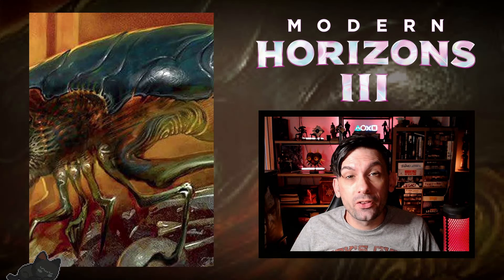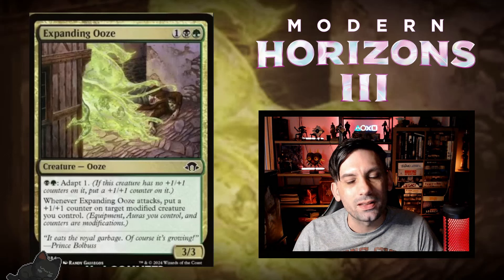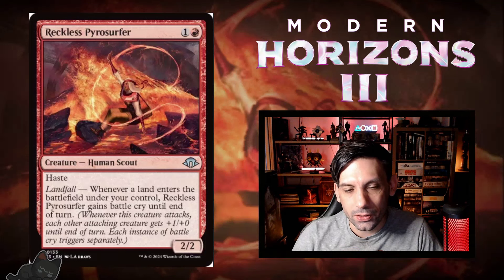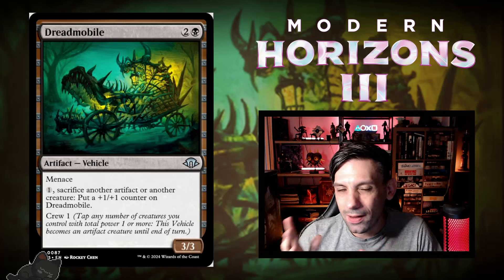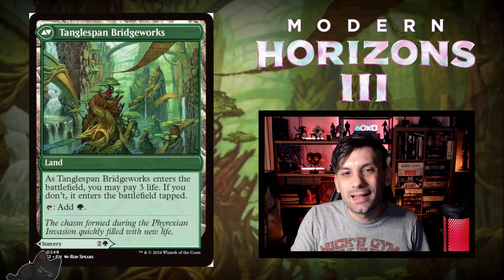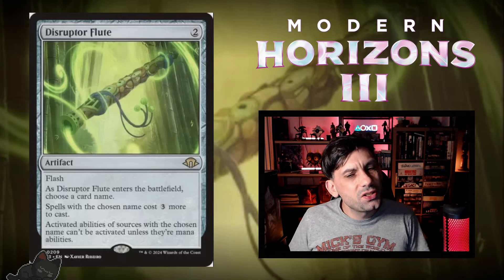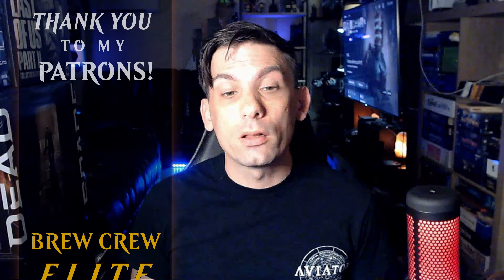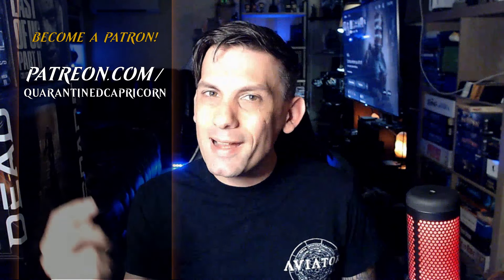𝐼𝑛𝑠𝑎𝑛𝑒 𝑅𝑎𝑚𝑝!❗𝐴𝑓𝑓𝑖𝑛𝑖𝑡𝑦 𝐹𝑜𝑟 𝐴𝑟𝑡𝑖𝑓𝑎𝑐𝑡𝑠❗𝑀𝐻3 𝑺𝒑𝒐𝒊𝒍𝒆𝒓 𝑺𝒆𝒂𝒔𝒐𝒏: 𝐷𝐴𝑌 𝑇𝐻𝑅𝐸𝐸‼️// 𝐌𝐨𝐝𝐞𝐫𝐧 𝐇𝐨𝐫𝐢𝐳𝐨𝐧𝐬 𝟑 𝐒𝐏𝐎𝐈𝐋𝐄𝐑𝐒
𝐒𝐏𝐎𝐈𝐋𝐄𝐑 𝐒𝐄𝐀𝐒𝐎𝐍!

𝐂𝐏𝐔 𝐒𝐀𝐕𝐈𝐎𝐑
𝑇𝑒𝑟𝑟𝑎𝑛𝑐𝑒 𝑅𝑜𝑟𝑏𝑎𝑐ℎ
𝐁𝐑𝐄𝐖 𝐂𝐑𝐄𝐖 𝐄𝐋𝐈𝐓𝐄
𝑌𝑢𝑘𝑓𝑜𝑜𝑧𝑖, 𝐻𝑒𝑐𝑡𝑜𝑟 & 𝐾𝑎𝑙𝑖𝑛

𝐼𝑛𝑡𝑟𝑜 & 𝑜𝑢𝑡𝑟𝑜 𝑚𝑢𝑠𝑖𝑐 𝑓𝑟𝑜𝑚 "𝐻𝑎𝑢𝑚𝑒𝑎" 𝑏𝑦 𝑡ℎ𝑒 𝑏𝑎𝑛𝑑 𝐺𝑖𝑟𝑖ℎ,
𝑐𝑜𝑢𝑟𝑡𝑒𝑠𝑦 𝑜𝑓 𝐷𝑢𝑛𝑘!𝑟𝑒𝑐𝑜𝑟𝑑𝑠 𝑎𝑛𝑑 𝐴 𝑇ℎ𝑜𝑢𝑠𝑎𝑛𝑑 𝐴𝑟𝑚𝑠